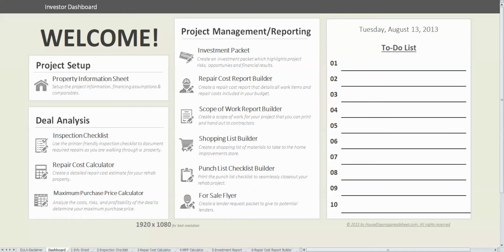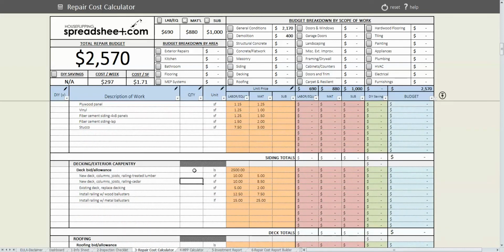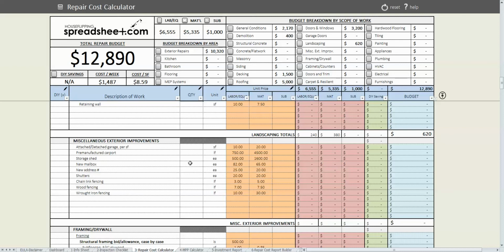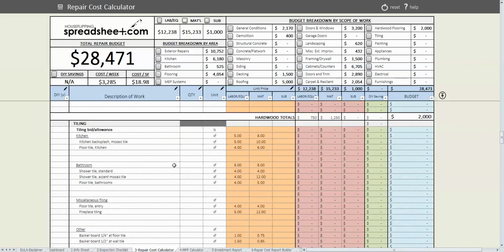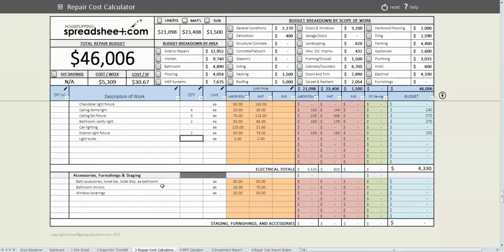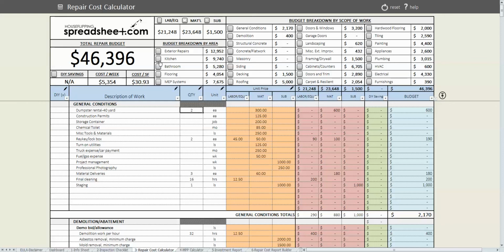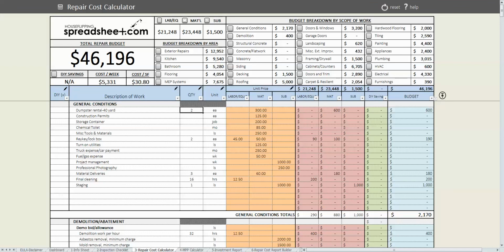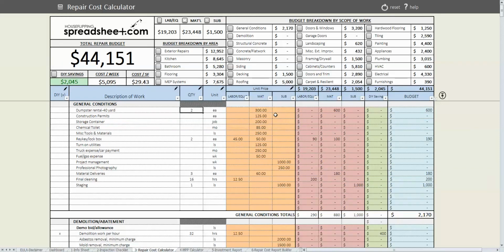Repair Cost Calculator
This video tutorial reviews how to use the Repair Cost Calculator to calculate a detailed list of repairs for your next rehab property using the House Flipping Spreadsheet.